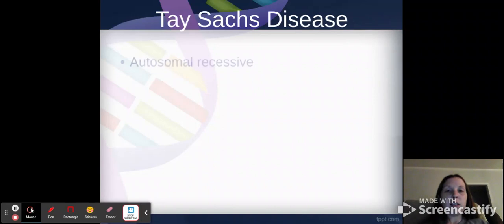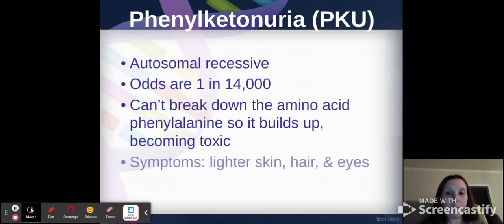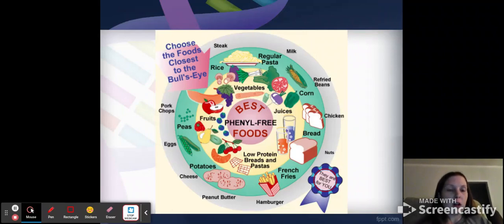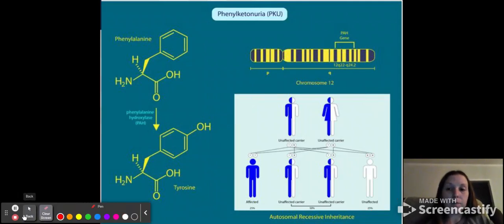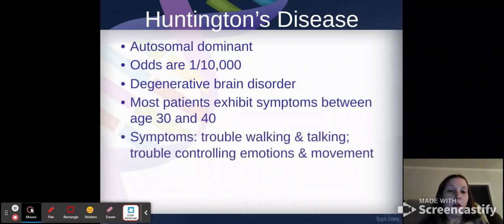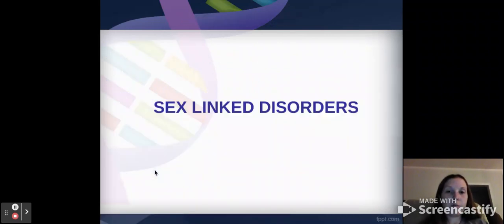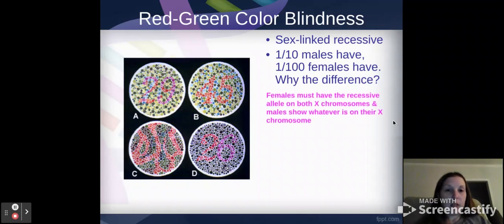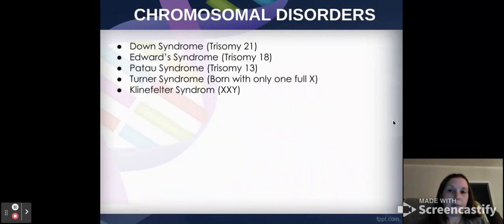8.4: Genetic Diseases & Disorders - Bio